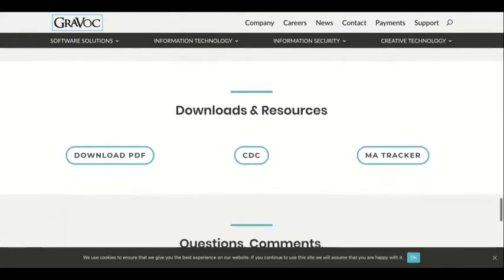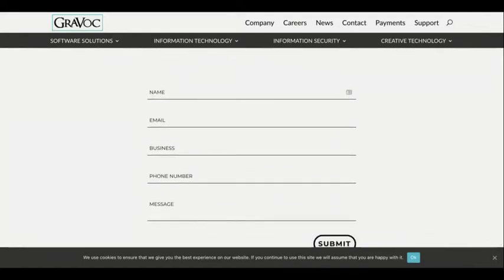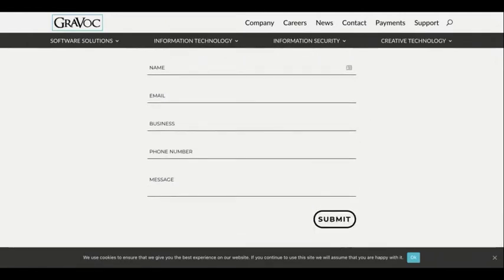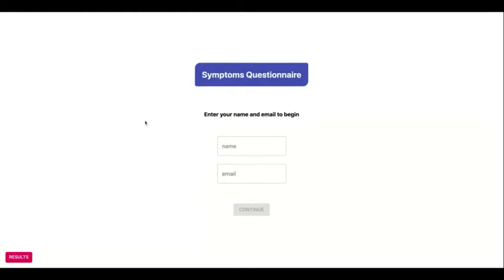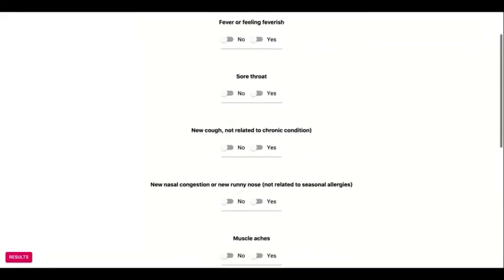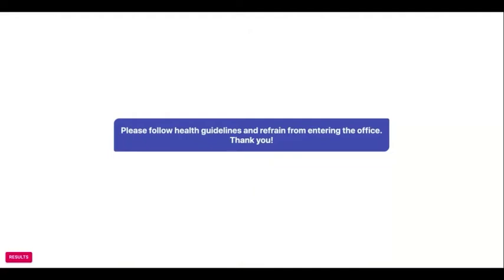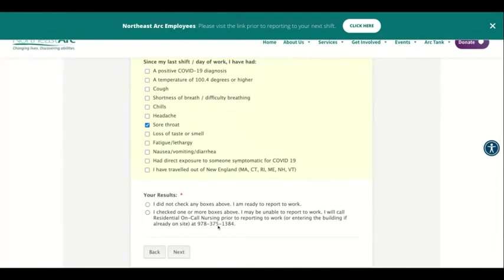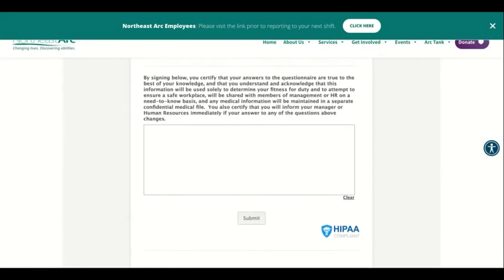COVID-19 Web Solutions | Webpages & Health Screening Application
During our Creative Solutions for Back to Office Messaging webinar, GraVoc media producer, Jade Brewer, explores two forms of web solutions that we created as COVID-19 resources. The first is a webpage containing all of our new office policies and procedures that our co-workers could access on any device. The second is a health screening application that businesses could embed on any device or webpage to screen their employees or customers prior to entering an office or building.

If you're interested in creating a web solution like this for your organization, feel free to contact us by visiting GraVoc is a technology-consulting and media production company located in Peabody, Massachusetts.